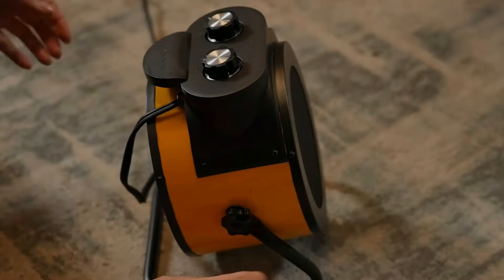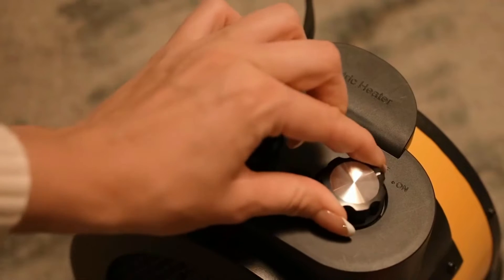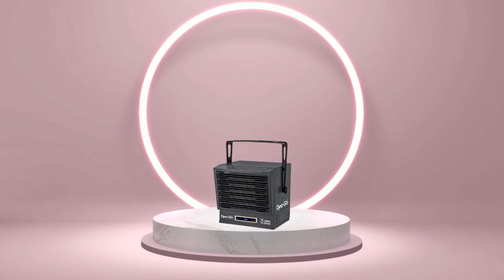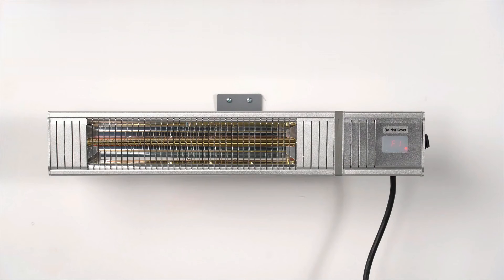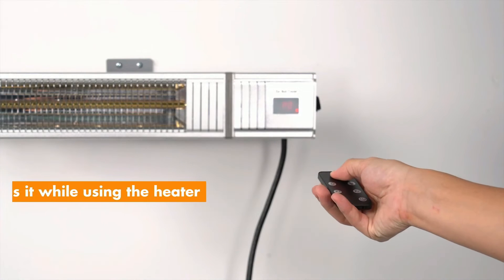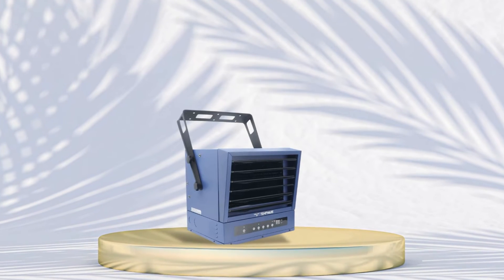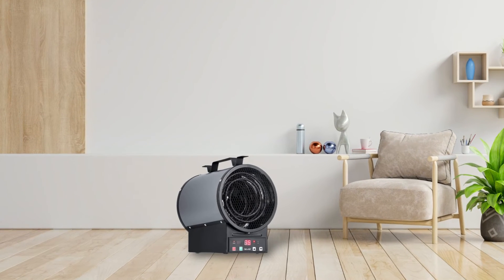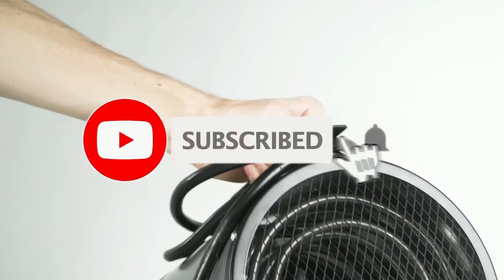5 Best Electric Heaters For Garages In 2023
Hey everyone, in this video we are going to take a look at the Best Electric Heaters For Garages In 2023.

1.) Aescod Space Heater
✓ Amazon US
This Heater is designed to provide plenty of heat efficiently. It has an impressive 1500 watts of heating power which covers an area of 200 sqft that will help to keep your home, garage, or office warm and cozy.

2.) Dyna-Glo 15,000W Garage Heater
✓ Amazon US
With its powerful 15,000 watts of heating power and adjustable angle for optimal heat distribution in up to 1,500 sqft of area coverage, this garage heater offers an efficient and effective way to keep your home warm during those chilly winter months.

3.) TRUSTECH Garage Heater
✓ Amazon US
This heater comes with powerful 1500 watts of heating power and impressive 160sq ft coverage which is perfect for keeping you and your garage warm during the cold winter months.

4.) TEMPWARE Electric Garage Heater
✓ Amazon US
This heater offers an impressive 10,000 watts of heating power with coverage of up to 1500 square feet.

5.) NewAir 2-in-1 4800 Watt Garage Heater
✓ Amazon US
This Heater offers an incredible amount of power up to 4800 watts so you can enjoy reliable heating throughout your space. With 500 sqft area coverage, you have plenty of room and a garage to move around while still enjoying consistent warmth.

My YouTube channel "Freeze Guys" is a participant in the Amazon Services LLC Associates Program, an affiliate advertising program designed to provide a means for sites to earn advertising fees by advertising and linking to Amazon.com.*Amazon and the Amazon logo are trademarks of Amazon.com, Inc., or its affiliates.